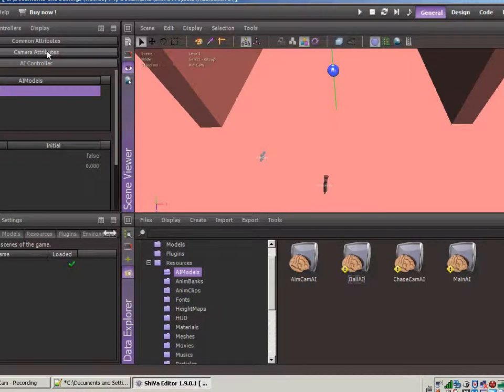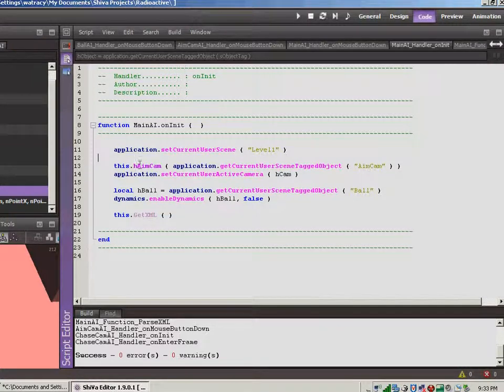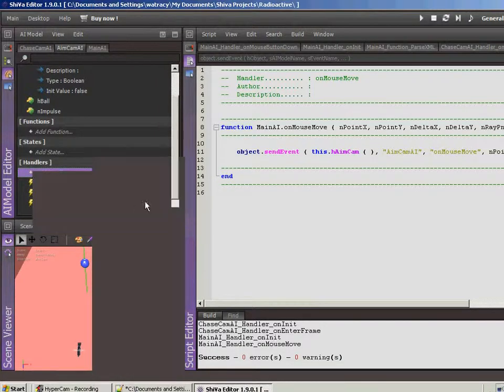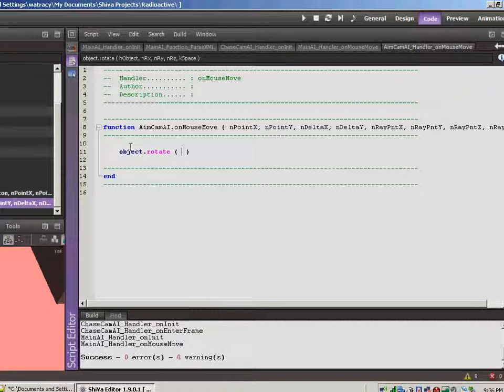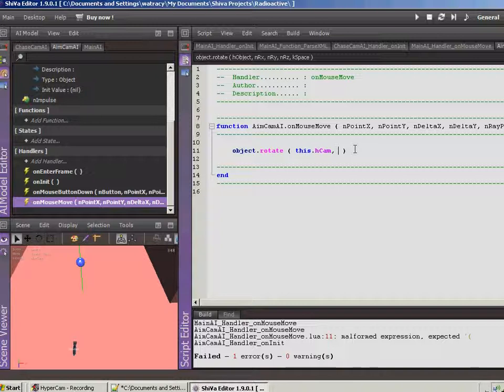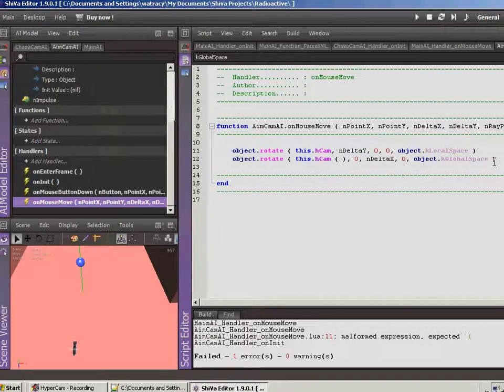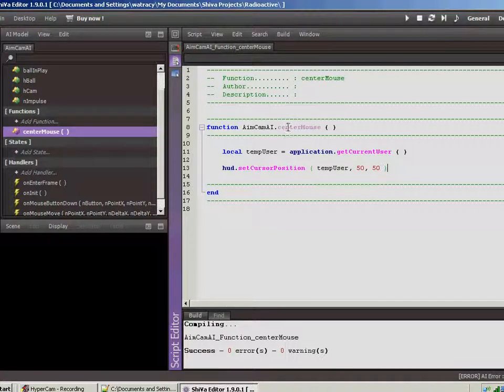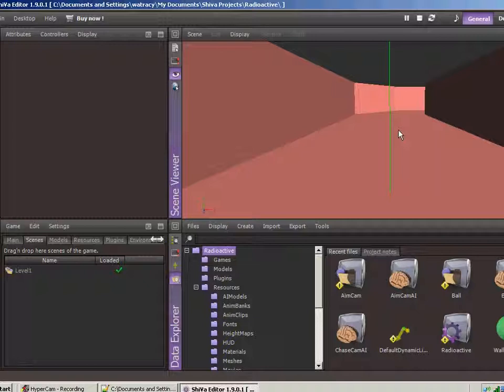Vid 14 - Looking around with a camera in ShiVa3D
Next video in my game development series. I give an overview of using mouse controls to look around using a camera.

I will be developing a mobile game from scratch, knowing next to nothing about the game development process. . Also follow Subspace Games on Facebook and SubspaceGames on Twitter.